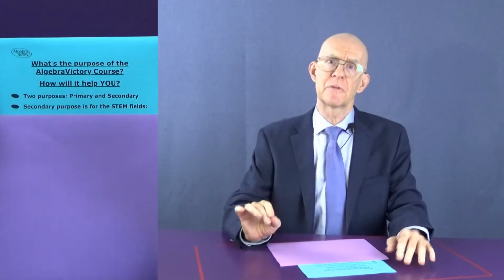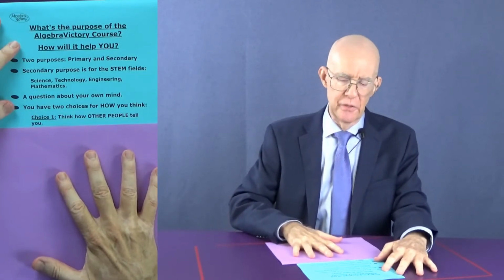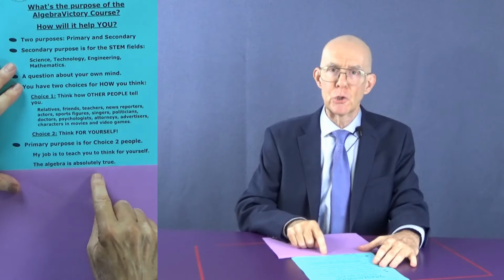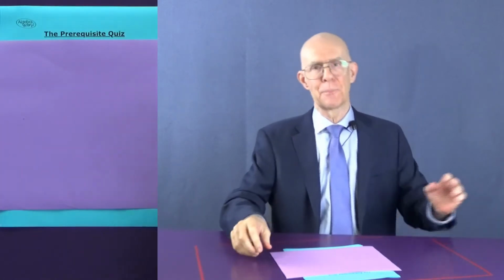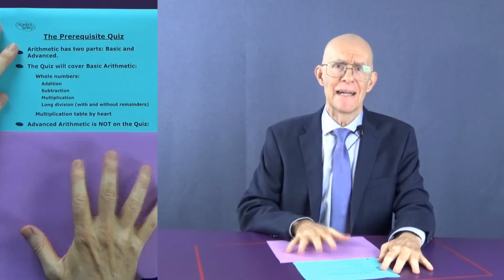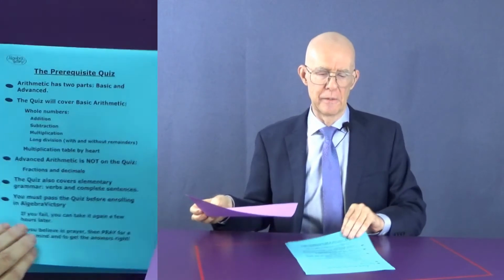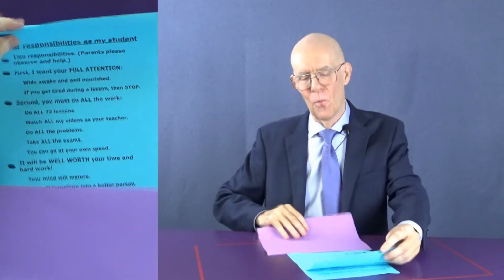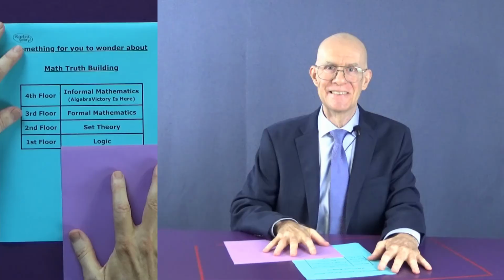Introduction to AlgebraVictory for Students and Their Parents